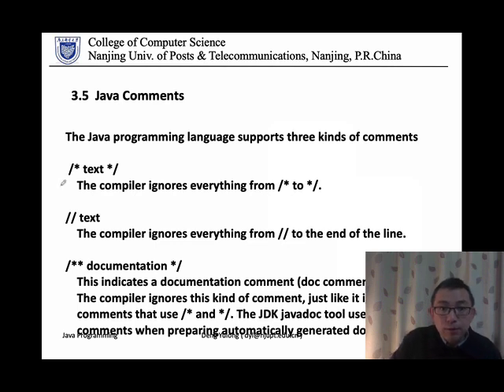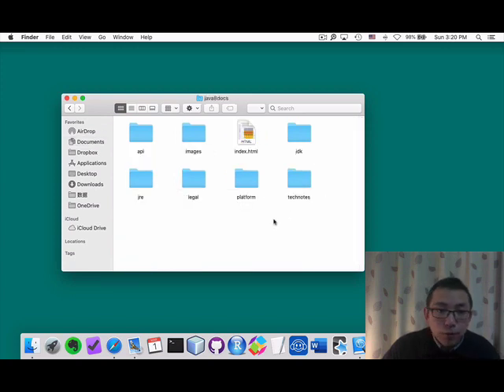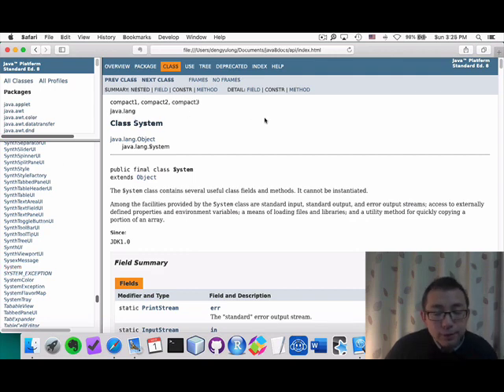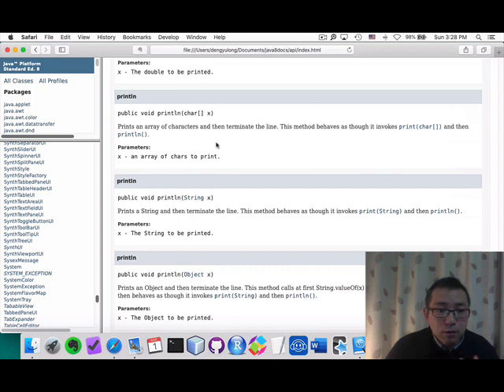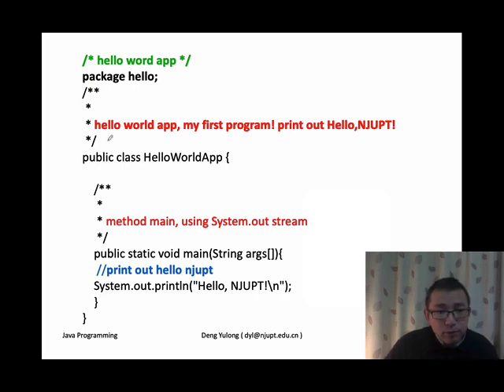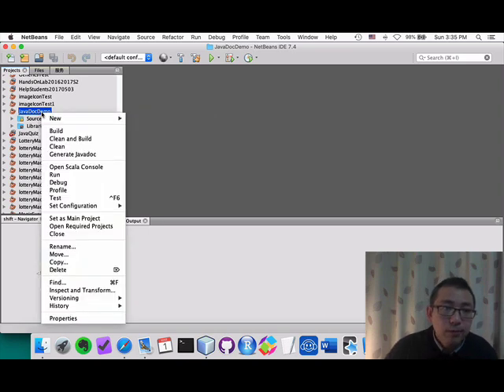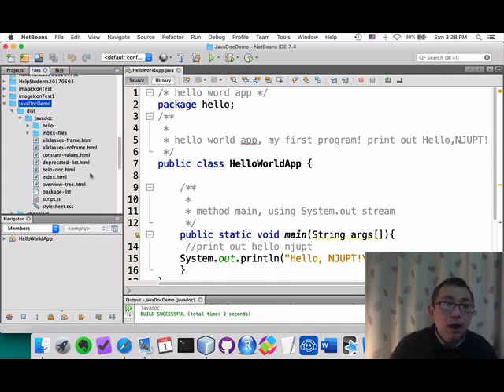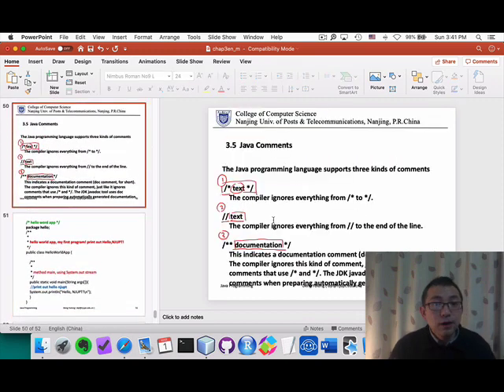Java Programming chap3 part5